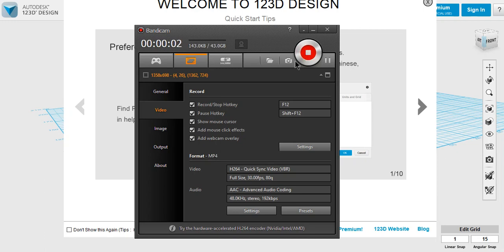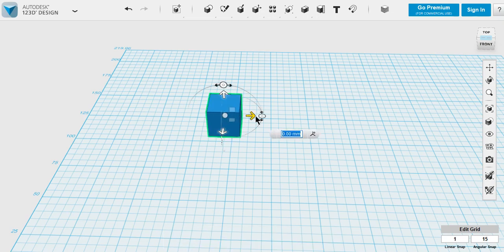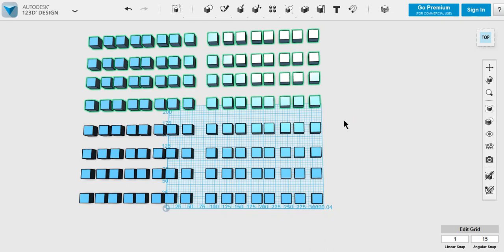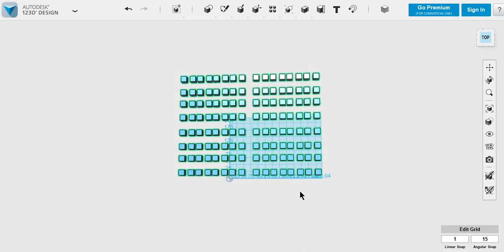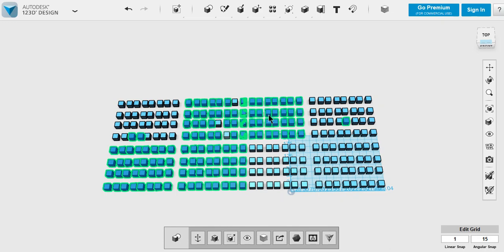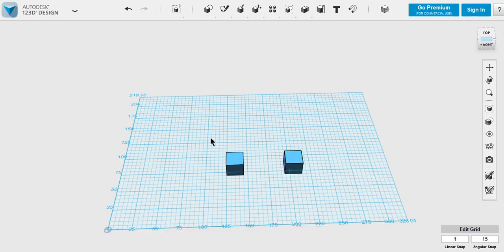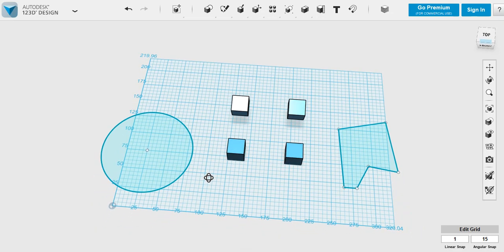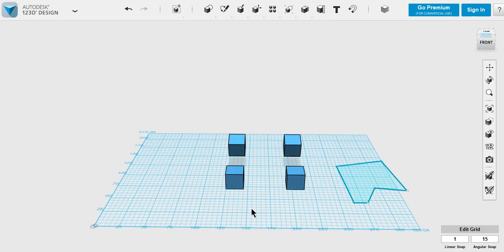What to do when Autodesk 123D Design 'boggs down'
Eventually, you will run into the problem of Autodesk 123D Design bogging down or becoming non responsive altogether... this tip might help.